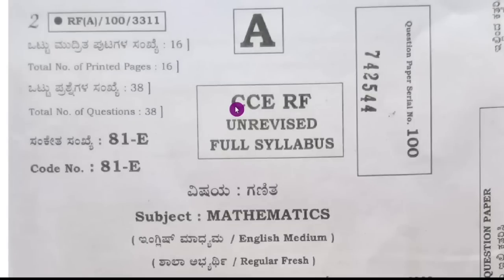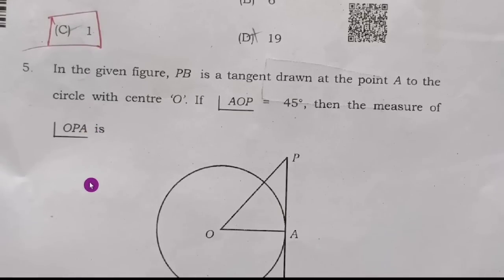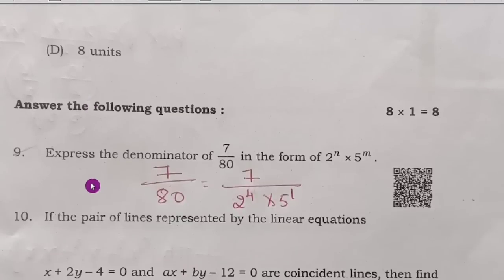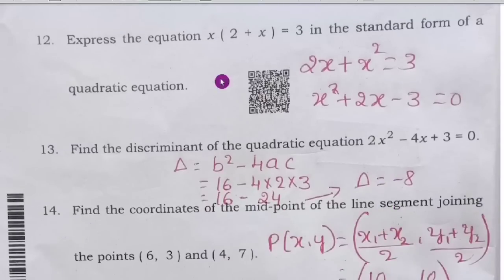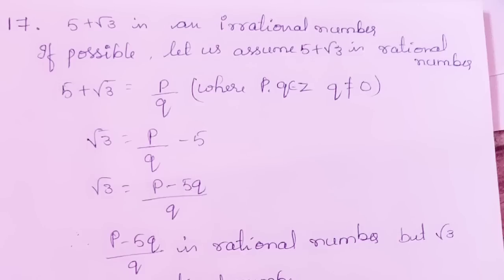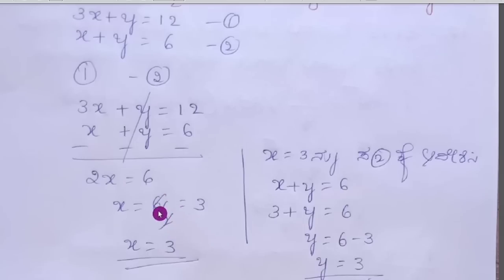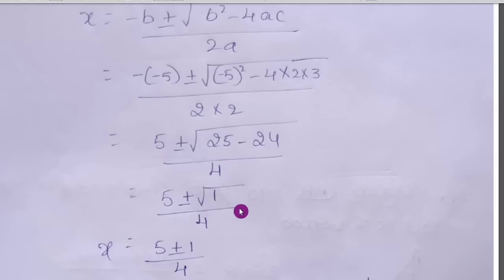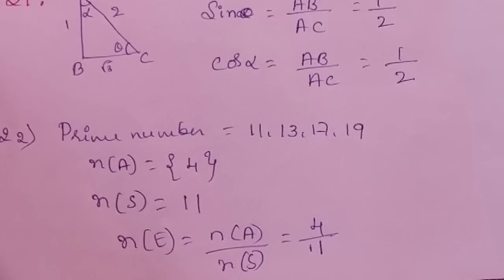SSLC MATHS Final Exam Key Answers For English Medium 03-04-2023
SSLC MATHS Final Exam Question Paper With Answers 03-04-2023

SSLC ಗಣಿತ ವಾರ್ಷಿಕ ಪರೀಕ್ಷೆ 2023

 2 ಅಂಕದ‌ ಬಹು ನಿರೀಕ್ಷಿತ ಪ್ರಶ್ನೆಗಳು ಉತ್ತರಗಳೊಂದಿಗೆ

 3 ಅಂಕದ ಬಹುನಿರೀಕ್ಷಿತ ಪ್ರಶ್ನೆಗಳು ಉತ್ತರಗಳೊಂದಿಗೆ

4 ಅಂಕದ ಬಹುನಿರೀಕ್ಷಿತ ಪ್ರಶ್ನೆಗಳು ಉತ್ತರಗಳೊಂದಿಗೆ